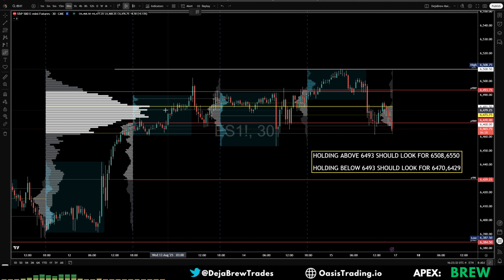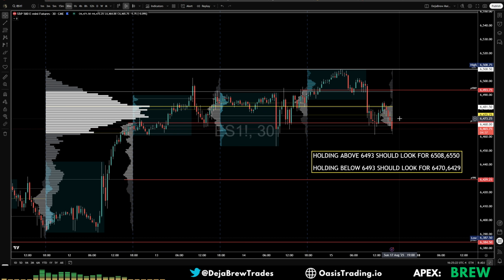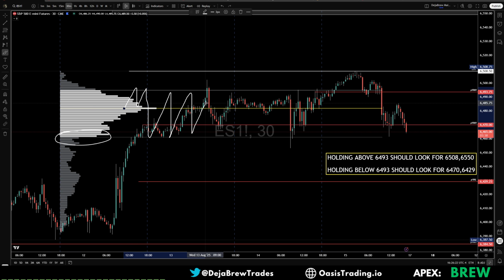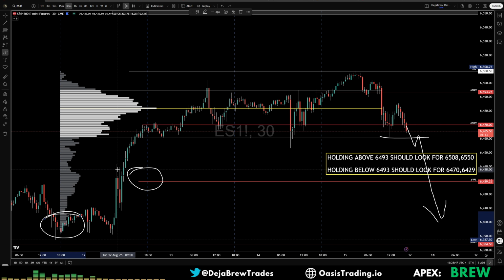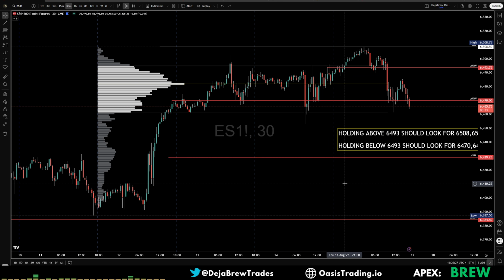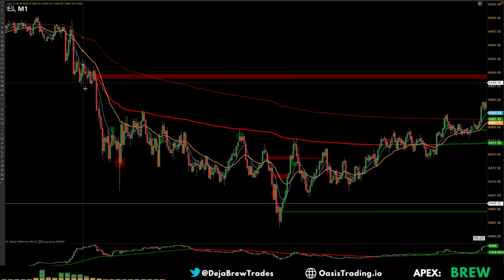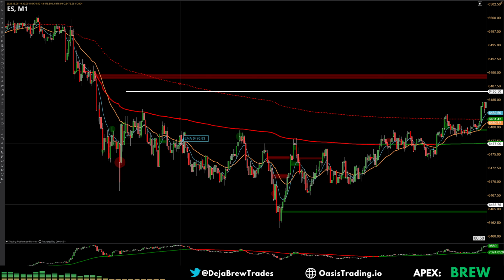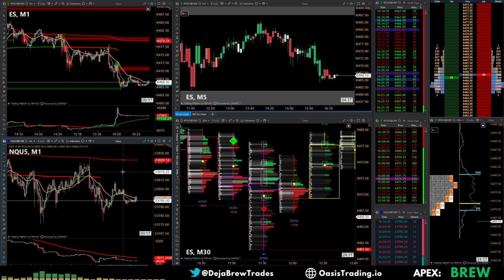How to Use VWAP and Composite Volume Profiles for High Strike Rate Trades.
This video will discuss how you can use composite volume profiles and vwap during b shape or P shape profiles for high strike rate trades. This technique is best used for ES and NQ futures trading.